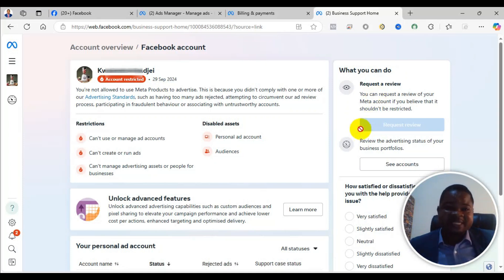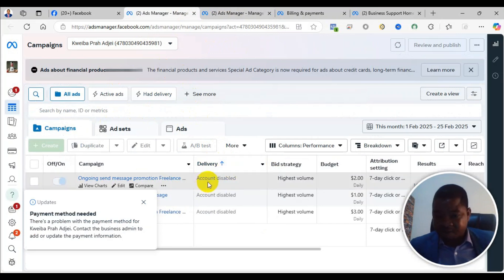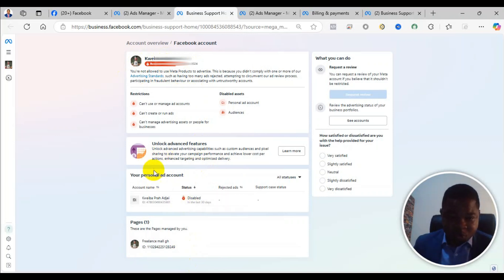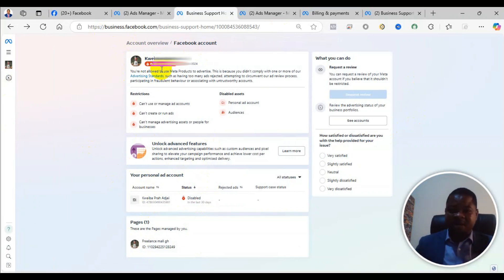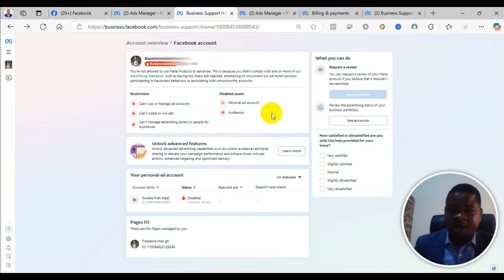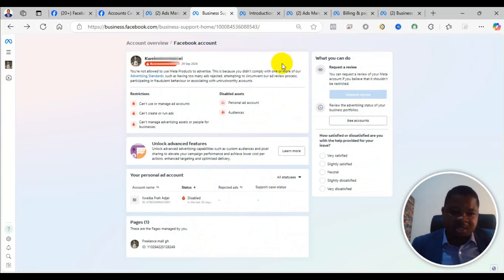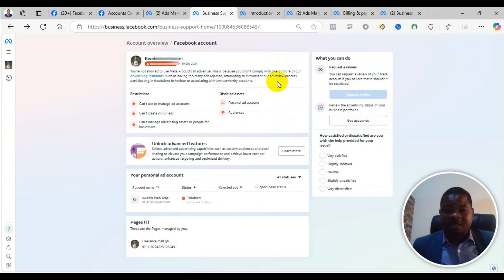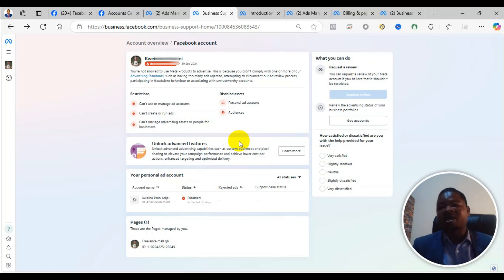Your Facebook advertising access is restricted problem solved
Follow the steps in this video to learn Your Facebook advertising access is restricted problem.